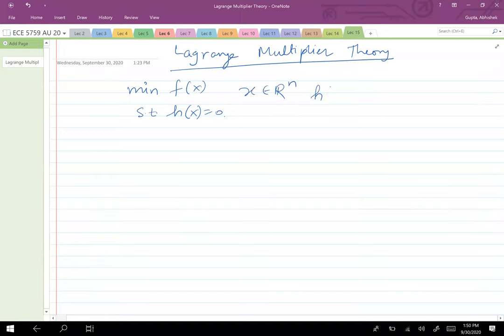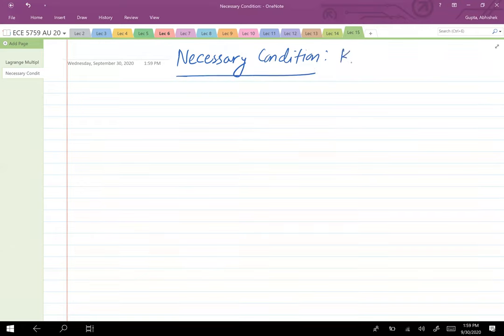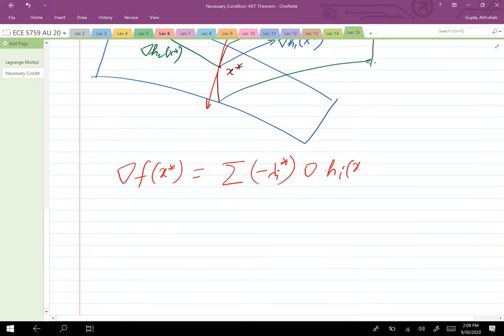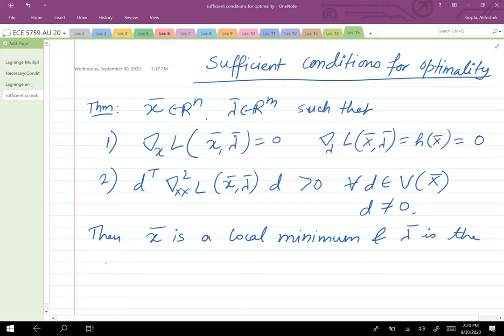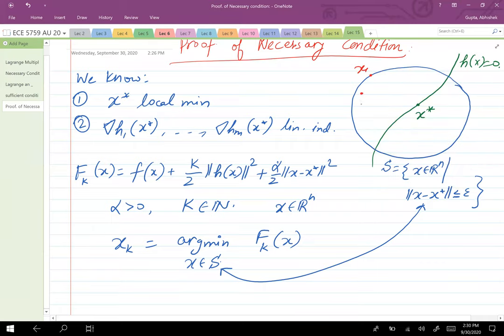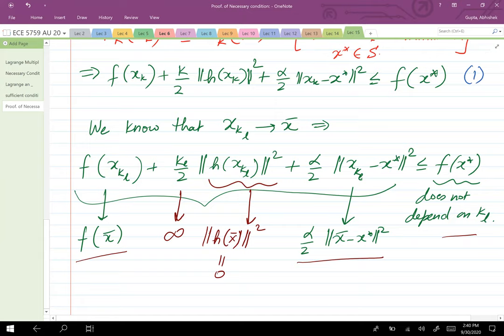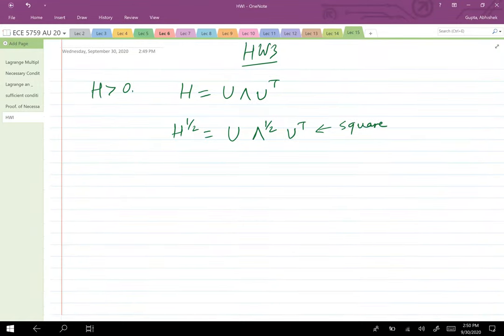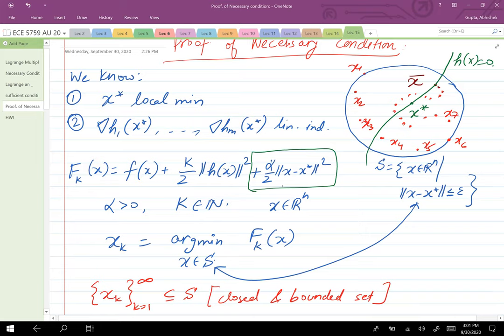ECE 5759: Nonlinear Optimization Lec 15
KKT Theorem